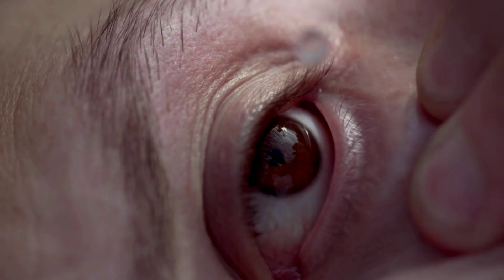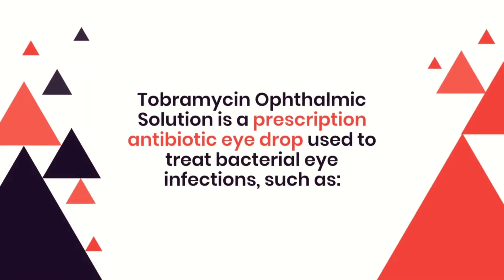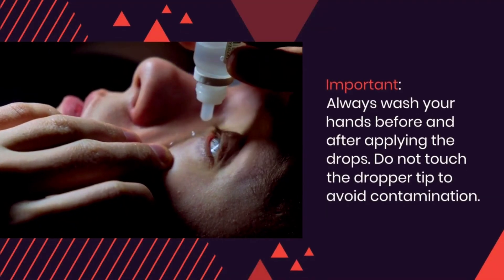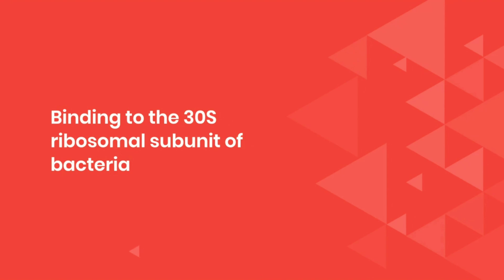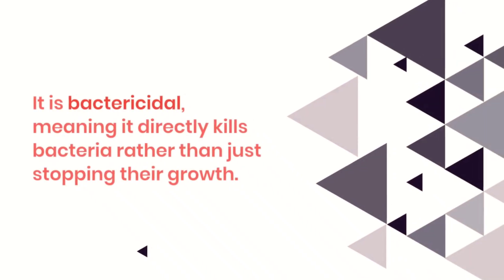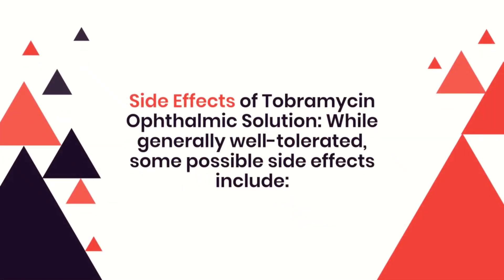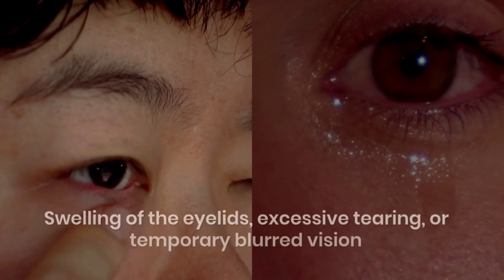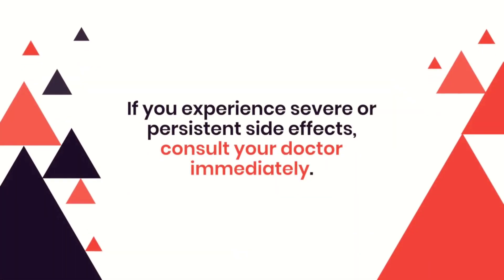Tobramycin Ophthalmic Solution: Uses, Dosage, Mechanism, Side Effects and Important Advice!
Welcome to MediInsights – Unlocking The Wonders of Wellness! In this comprehensive video, we dive deep into the world of Tobramycin Ophthalmic Solution, a powerful prescription antibiotic eye drop designed to treat various bacterial eye infections. Whether you’re experiencing symptoms of bacterial conjunctivitis, keratitis, blepharitis, or seeking to prevent post-surgical infections, understanding the correct use and benefits of Tobramycin is essential for your eye health and overall well-being.

In today’s video, we start by explaining the primary uses of Tobramycin Ophthalmic Solution. This medication is specifically formulated to combat bacterial infections by targeting the root cause of inflammation and discomfort in the eyes. We discuss how it effectively treats conditions like bacterial conjunctivitis—a common infection that causes redness and irritation by affecting the clear membrane covering the white of the eye—and keratitis, an infection of the cornea that may impair your vision if not properly addressed. Additionally, we cover its role in managing blepharitis, an inflammation of the eyelids that can disrupt tear production and lead to further complications, as well as its preventive use following eye surgeries to minimize the risk of infection.

Next, the video outlines the recommended dosage for Tobramycin Ophthalmic Solution. We break down how the dosage can vary depending on the severity of the infection. For mild to moderate cases, patients are generally advised to instill one to two drops every four hours into the affected eye(s). In cases of severe infection, the dosage frequency may increase to one to two drops every hour until noticeable improvement occurs, followed by a gradual reduction as directed by your healthcare provider. We emphasize the importance of strictly following your doctor’s instructions, including proper hand hygiene and careful handling of the dropper tip to prevent contamination.

The video also provides an in-depth explanation of the mechanism of action of Tobramycin. As an aminoglycoside antibiotic, Tobramycin works by binding to the 30S ribosomal subunit of bacteria, thereby blocking protein synthesis. This interruption in bacterial protein production leads to the death of the harmful bacteria, making Tobramycin a bactericidal agent that directly eradicates the infection-causing organisms. Understanding this process is crucial, as it highlights why this medication is so effective in treating bacterial eye infections.

Furthermore, we discuss the potential side effects associated with Tobramycin Ophthalmic Solution. Although the medication is generally well-tolerated, some patients might experience mild side effects such as eye redness, irritation, itching, burning, or temporary blurred vision. Less frequently, users may notice eyelid swelling or excessive tearing. In rare instances, more serious side effects such as allergic reactions or severe eye pain can occur. We advise that if any severe or persistent symptoms arise, it is important to seek immediate medical attention.

This video is ideal for patients, caregivers, and healthcare professionals who want to learn more about the safe and effective use of Tobramycin Ophthalmic Solution. Key SEO keywords include Tobramycin, ophthalmic solution, antibiotic eye drops, bacterial eye infections, bacterial conjunctivitis, keratitis, dosage, mechanism of action, side effects, and eye care. Our goal is to provide you with accurate, detailed, and trustworthy medical insights to help you make informed decisions about your eye health.

CHAPTERS:
0:00 :INTRO
0:28 :USE OF TOBRAMYCIN OPHTHALMIC SOLUTION
1:28 :DOSAGE OF TOBRAMYCIN OPHTHALMIC SOLUTION
2:06 :MECHANISM OF ACTION OF TOBRAMYCIN OPHTHALMIC SOLUTION
2:35 :SIDE EFFECTS OF TOBRAMYCIN OPHTHALMIC SOLUTION
3:11 :IMPORTANT ADVICES FOR USING TOBRAMYCIN OPHTHALMIC SOLUTION